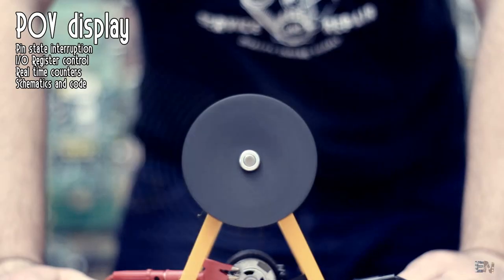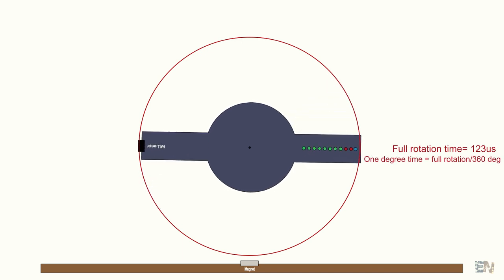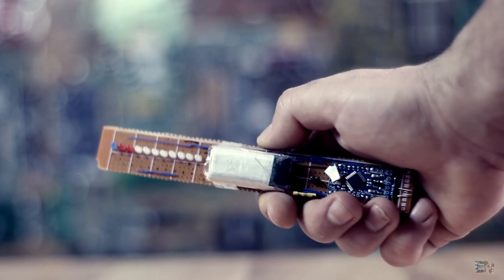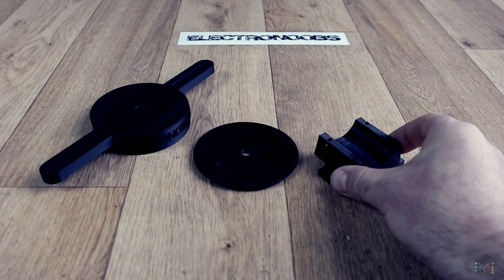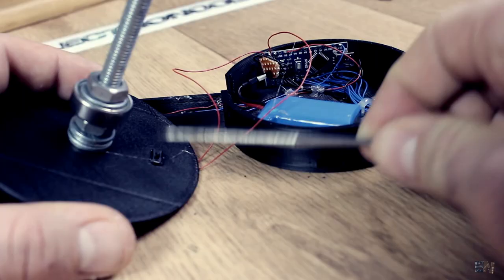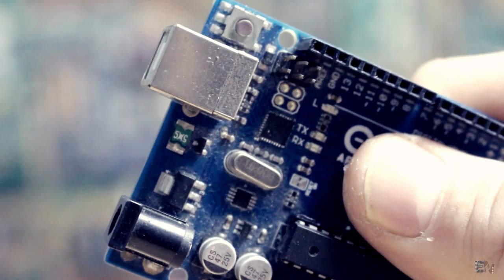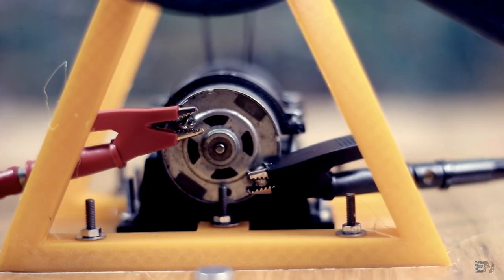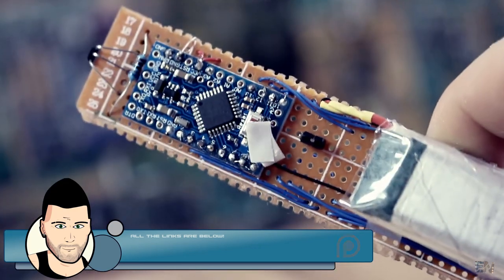Tutorial - Arduino POV display TEXT, CLOCK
Sorry for delayed video. Had a lot of work to do. This is a small tutorial where I show you how a POV works, how to get it synchronized and how to sue register control to fast switch some LEDs. You will also see how to use a Hall effect switch. All the codes and schematics are below.
This POV display could show both text/numbers or an analog clock.